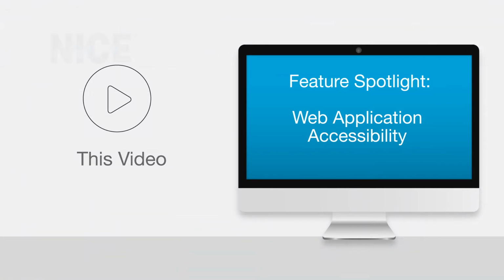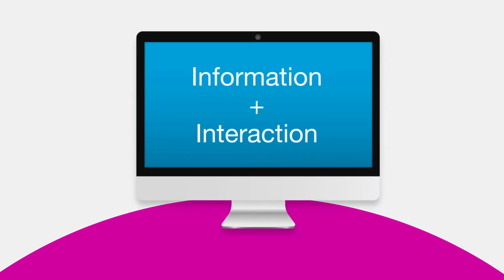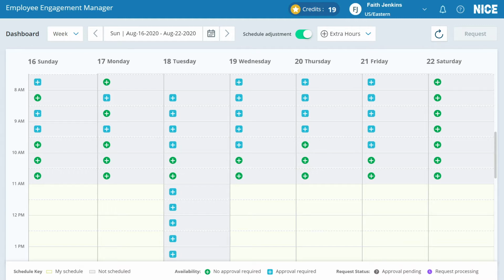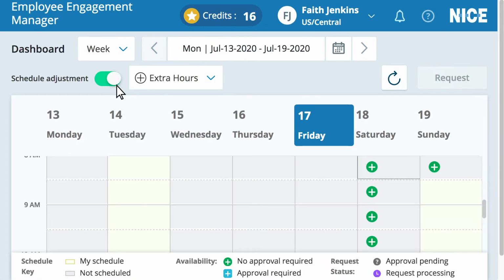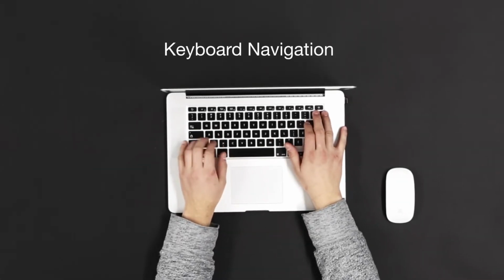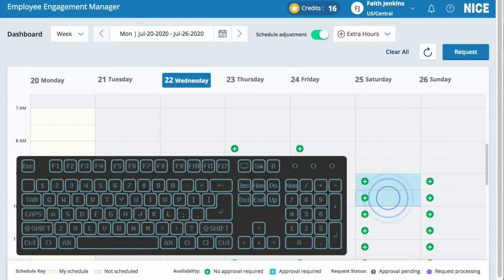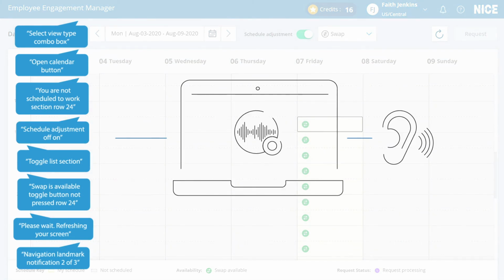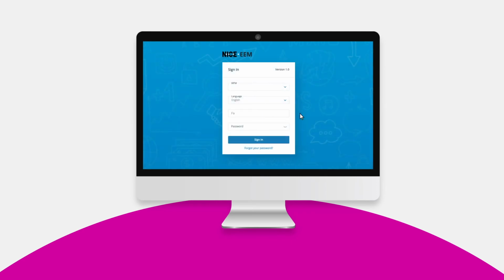NICE :: EEM Accessibility Training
A simple but very informative accessibility video. There aren't many out there. So we hope this is helpful. Let us know your thoughts.